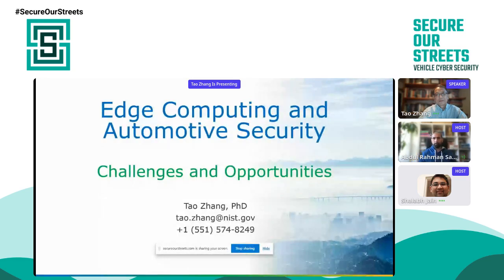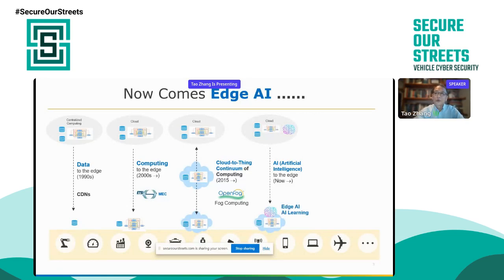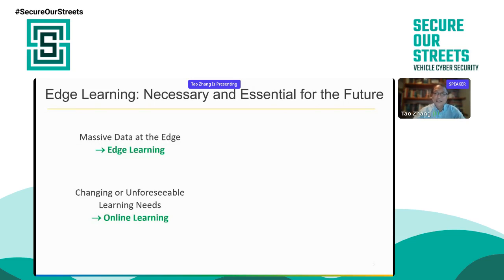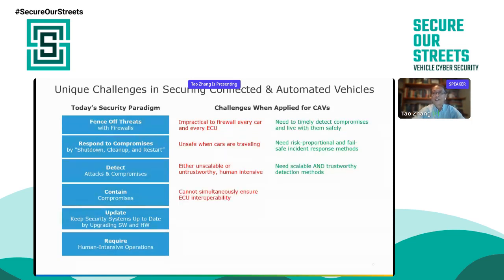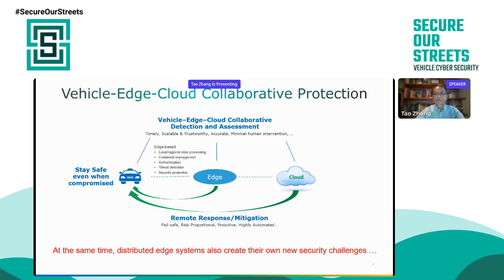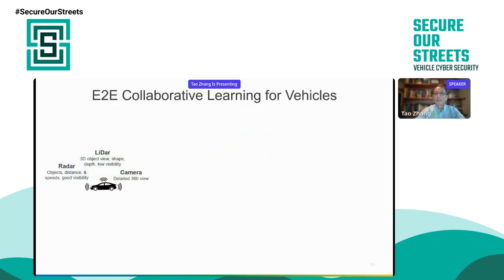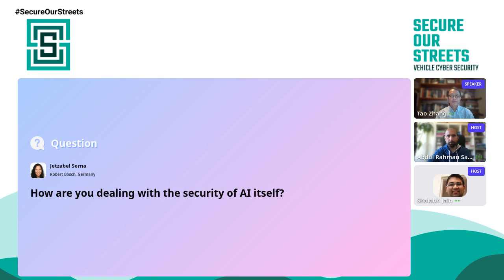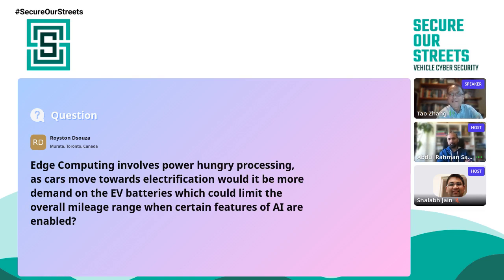Session 7 | Tao Zhang | Edge Computing and Automotive Security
PRESENTATION:
Keynote | This talk will start with a look at how edge computing has progressed and where it may be going. It will then discuss selected unique challenges in securing connected and automated vehicles. Following that, it will use a couple of examples to show potential roles of edge computing in securing connected and automated vehicles.

PRESENTER:
Tao Zhang
Manager - Transformational Networks and Services , NIST

Dr. Tao Zhang, an IEEE Fellow, has been leading research, product development, and corporate strategies to create disruptive innovations and transform them into standards and products. He is currently managing the Transformational Networks and Services Group in the Communications Technology Lab at NIST. He was the Chief Scientist / CTO for Smart Connected Vehicles at Cisco Systems, and Chief Scientist and the Director of multiple R&D groups focusing on wireless and vehicular networking at Telcordia Technologies (formerly Bellcore). He cofounded the OpenFog Consortium and the Connected Vehicle Trade Association (CVTA) and served as a founding Board Director for them. Tao holds ~60 US patents and coauthored two books “Vehicle Safety Communications: Protocols, Security, and Privacy” and “IP-Based Next Generation Wireless Networks”, and ~100 peer-reviewed technical papers. He served as the CIO and a Board Governor of the IEEE Communications Society and as a Distinguished Lecturer of the IEEE Vehicular Technology Society.